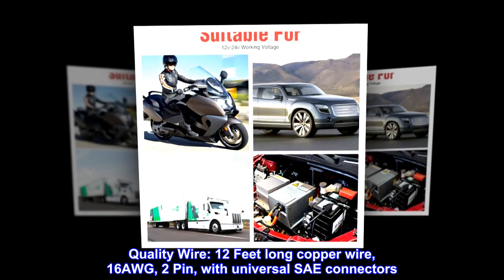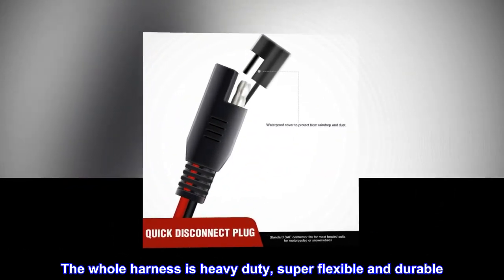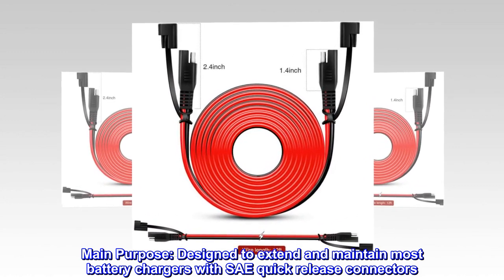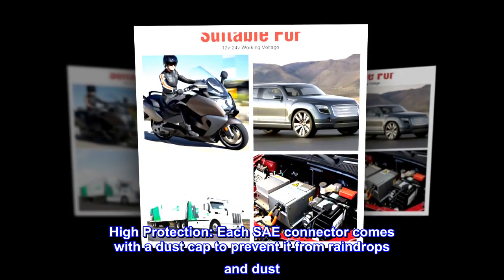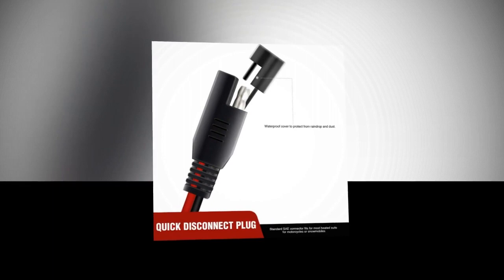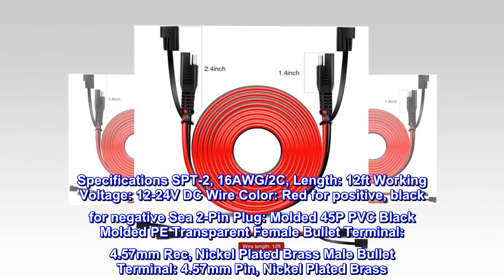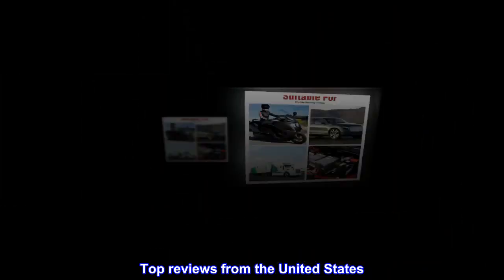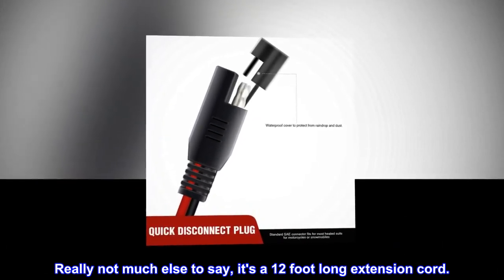Nilight 50037R 12FT Cable DC Extension Cord 16AWG 2 Pin Wire Harness with 12V-24V Quick Connect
Quality Wire: 12 Feet long copper wire, 16AWG, 2 Pin, with universal SAE connectors. Red wire is for positive and black wire for negative. The whole harness is heavy duty, super flexible and durable
Universal SAE Connectors: Standard terminals, quick connect/disconnect, compatible with most SAE port
Main Purpose: Designed to extend and maintain most battery chargers with SAE quick release connectors. Has a wide range application in the daily use of battery tenders, projects of motorcycles, trucks, solar panels, RVs and cars
High Protection: Each SAE connector comes with a dust cap to prevent it from raindrops and dust
Package Includes: 12FT 16AWG SAE extension cable, 2 Years
Specifications SPT-2, 16AWG/2C, Length: 12ft Working Voltage: 12-24V DC Wire Color: Red for positive, black for negative Sea 2-Pin Plug: Molded 45P PVC Black Molded PE Transparent Female Bullet Terminal: 4.57mm Rec, Nickel Plated Brass Male Bullet Terminal: 4.57mm Pin, Nickel Plated Brass

Good extension cable
Bought this to be able to place our solar panel further from our camper so it wasn't shaded and it works great. Really not much else to say, it's a 12 foot long extension cord.